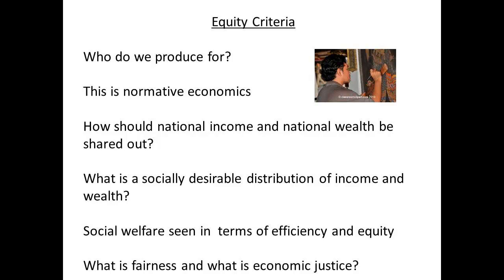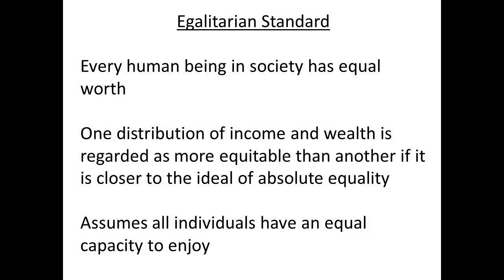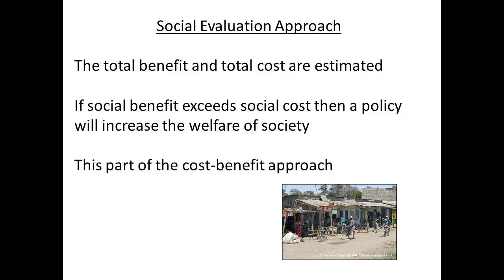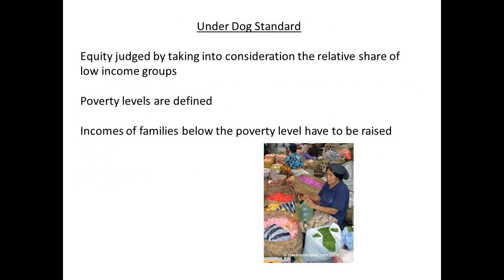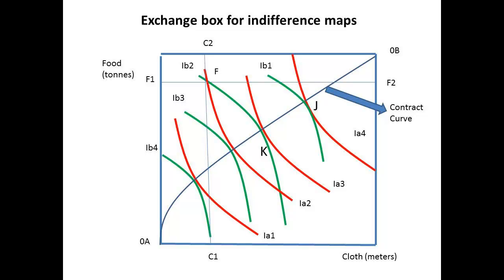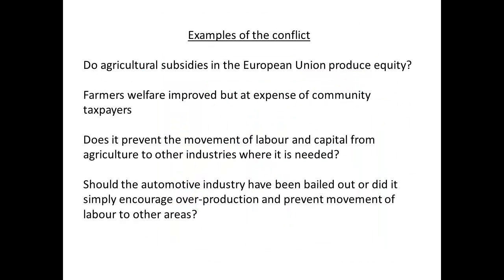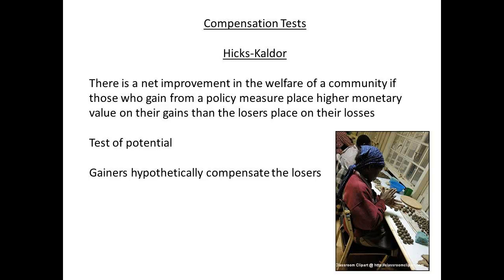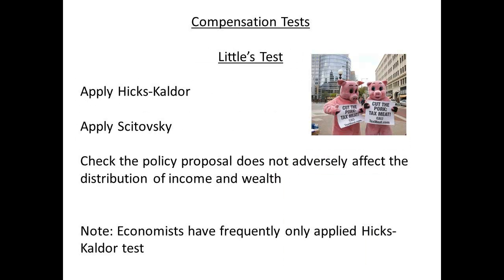Welfare Economics 2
Equity and social welfare